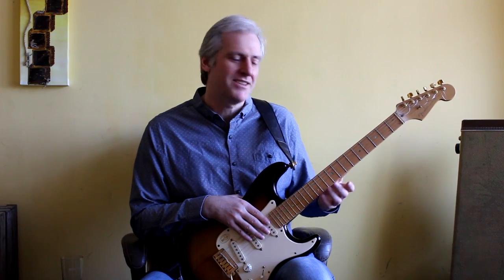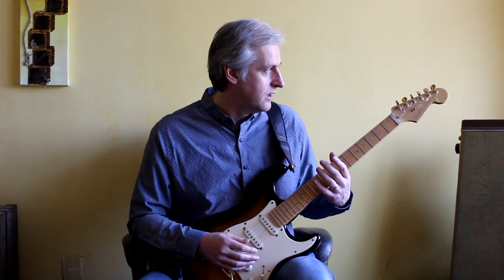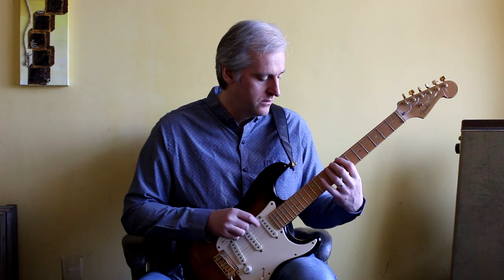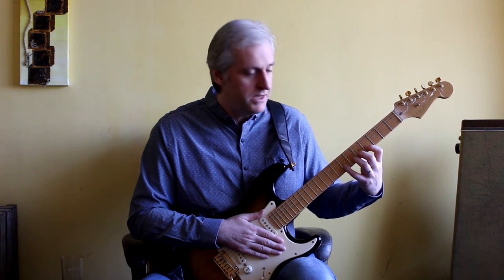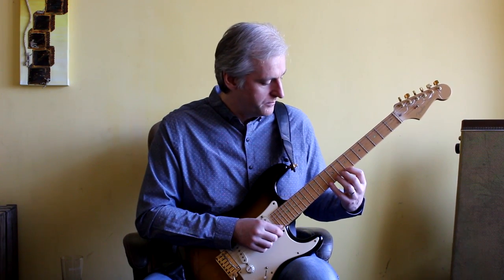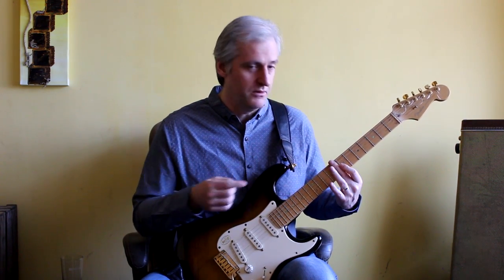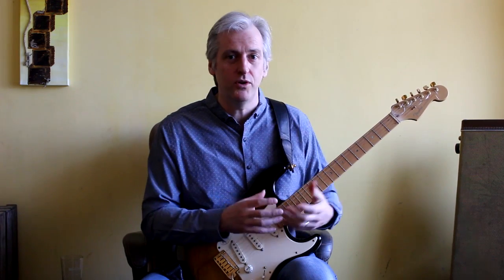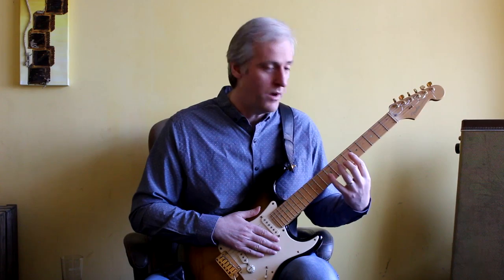Playing the Chromatic Scale on the guitar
The video gives you the easiest way of playing the Chromatic Scale anywhere on the guitar neck.

There are a simple set of rules that will get you from any string to any string and from any part of the neck to any other and this video covers them all.